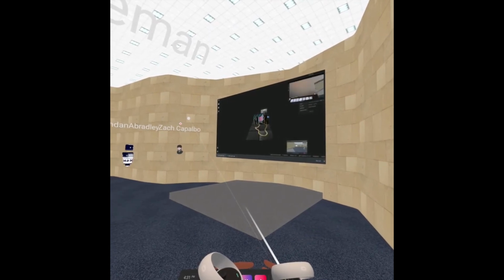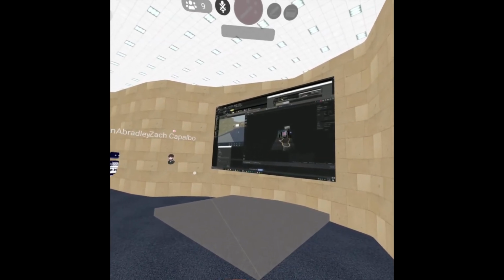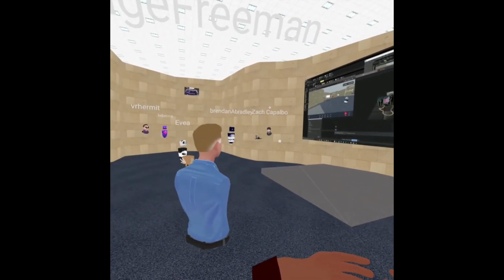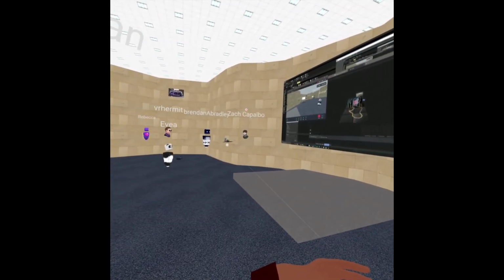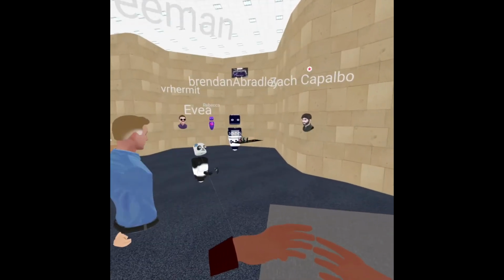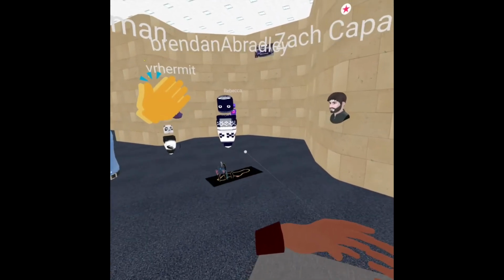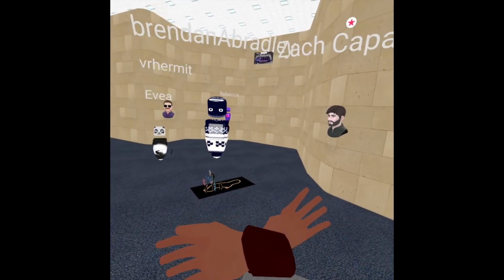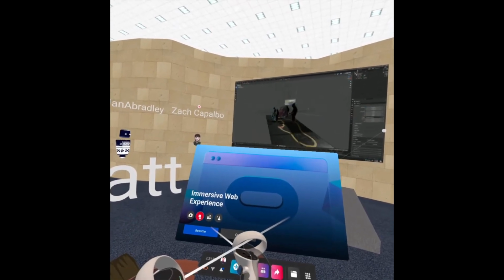Learn How to create 3D art in 3D with Vartiste.xyz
Simply by go to vartiste.xyz on your headset or browser, you can easily create 2D art, 3D art, animation, UV mapping, Import and export .glb files and there's so many brushes and features!
Def stay stuned for more features and can't wait to get started creating 3D art in VR using